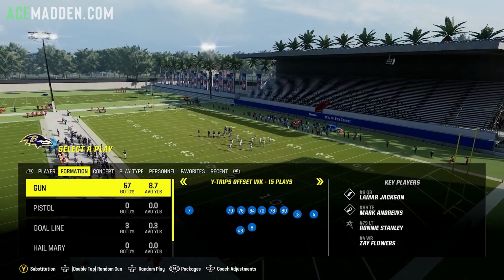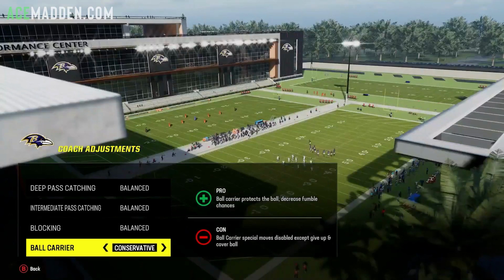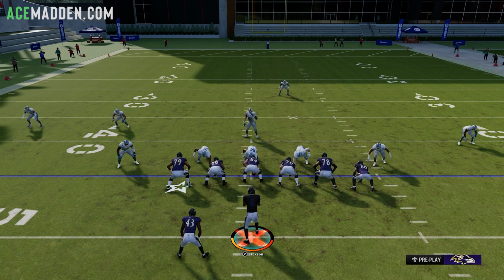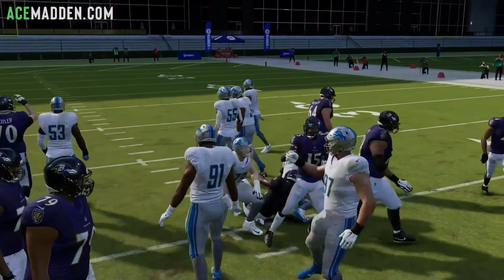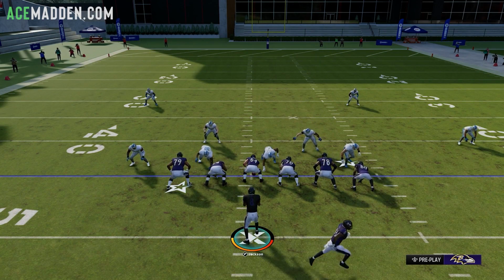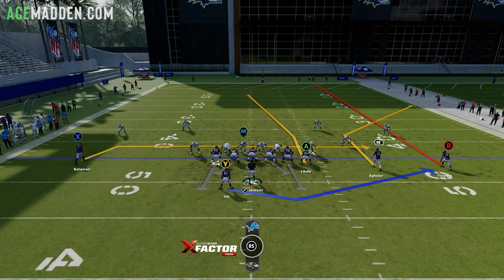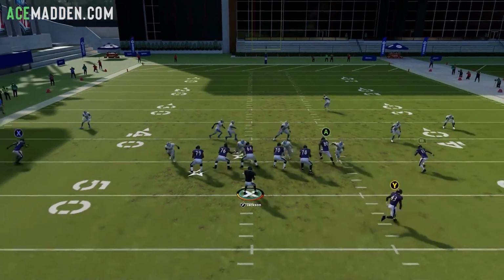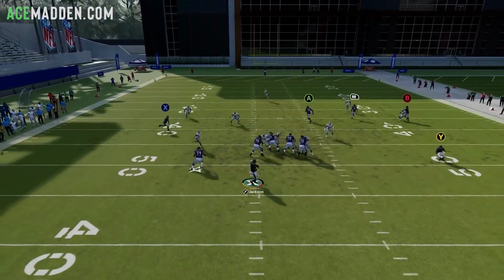The QB Run Nobody Knows About in Madden 24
In this Madden 24 tips video I'll show you a QB run play that nobody know about.

TIMESTAMPS
0:00 Intro & Info
1:06 Play Breakdown
1:51 Designed QB Run
3:54 JOIN DISCORD
4:18 Auto Motion Pass Play
6:47 Final Thoughts